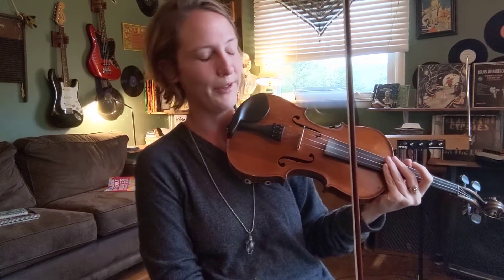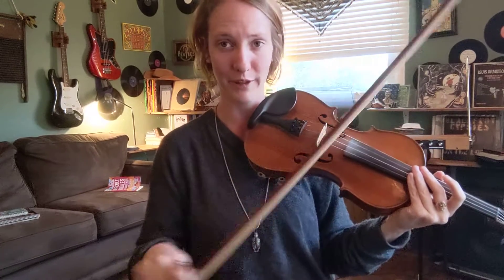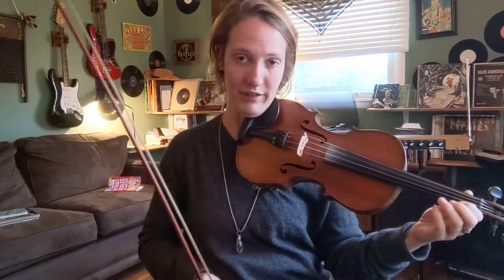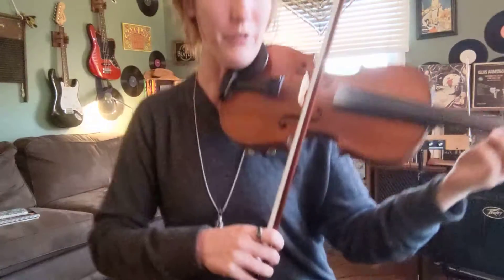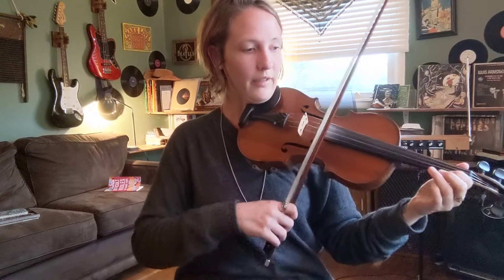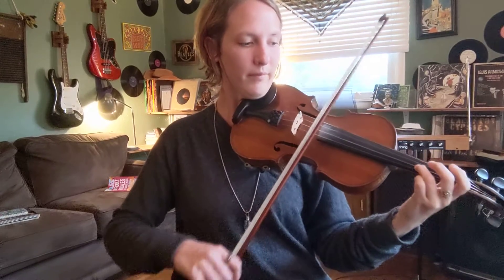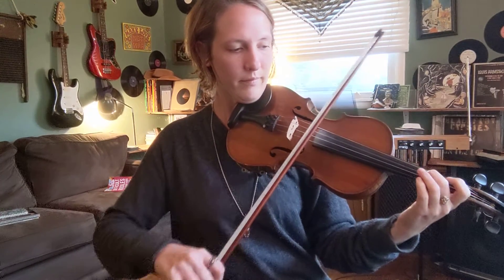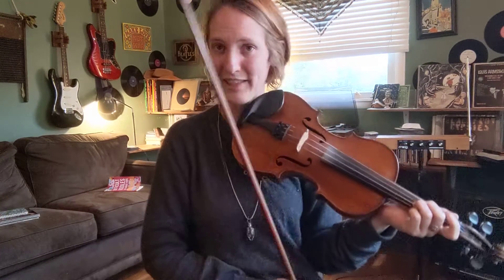Flop earred mule - beginner fiddle